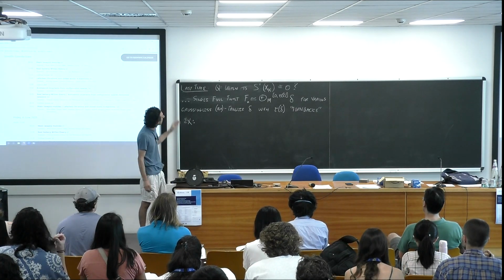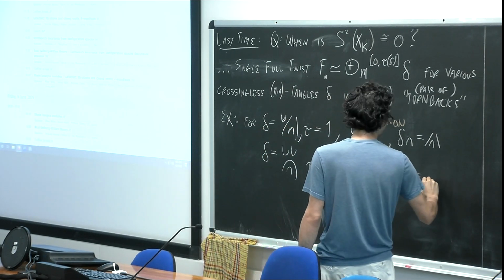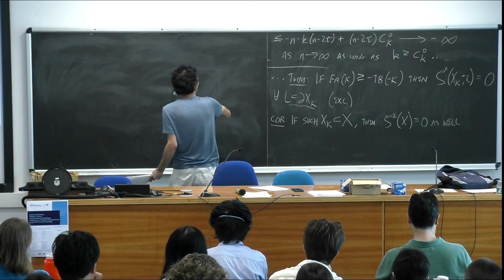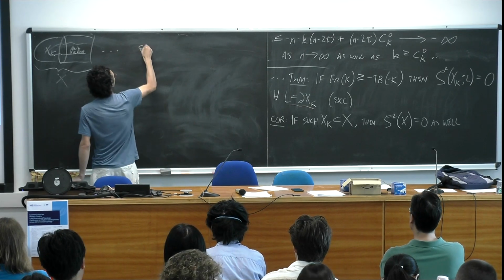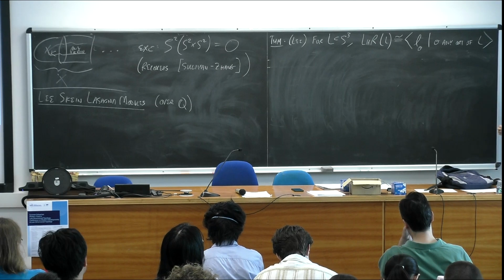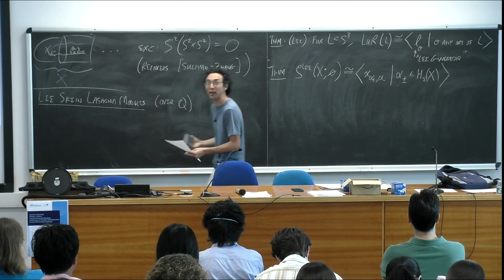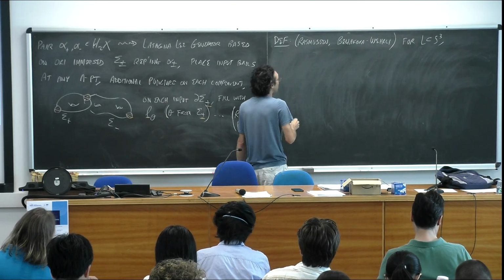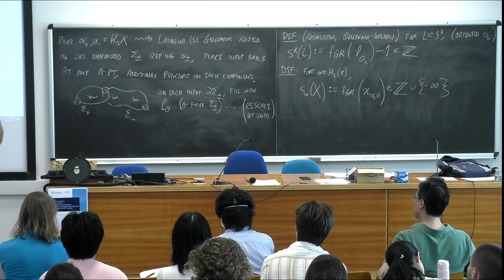Skein lasagna modules 4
Skein lasagna modules 45'
Speaker:  Mike Willis (Texas A&M), Melissa Zhang (UC Davis)